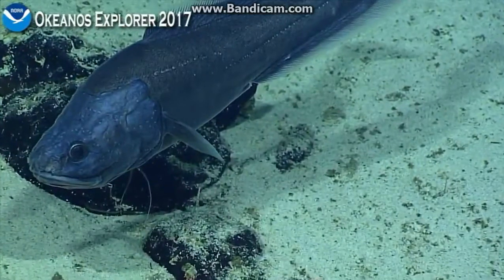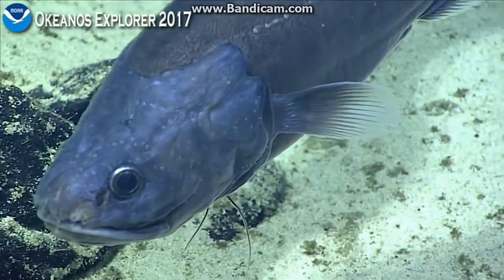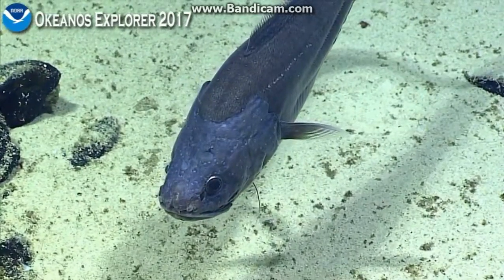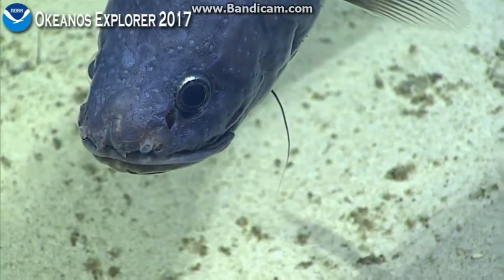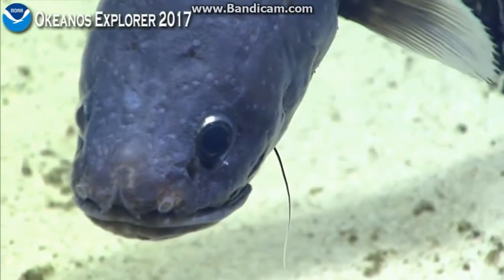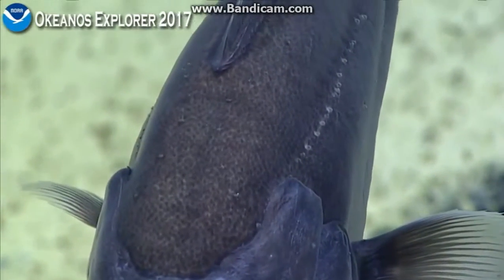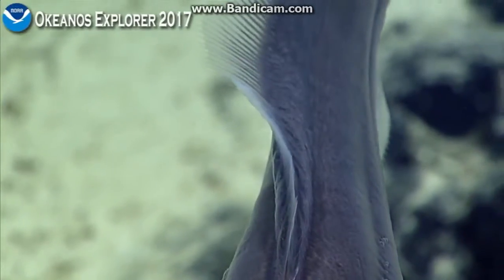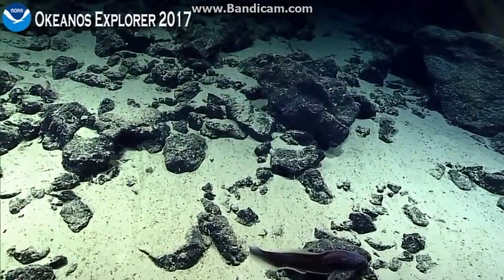Okeanos Baker Island deep dive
Large Cusk Eel Diplacanthopoma species, live-bearing brotula